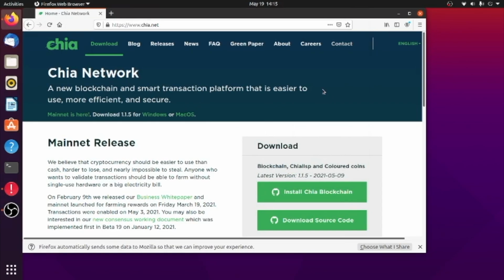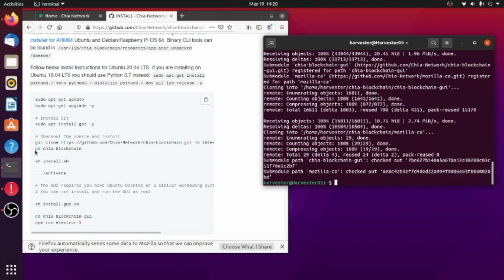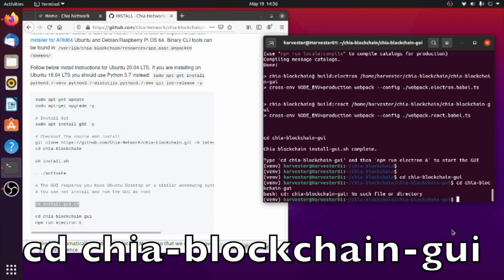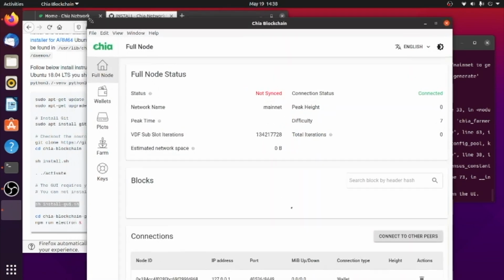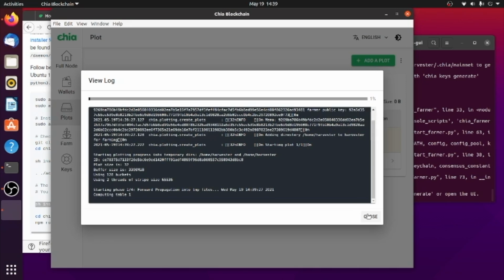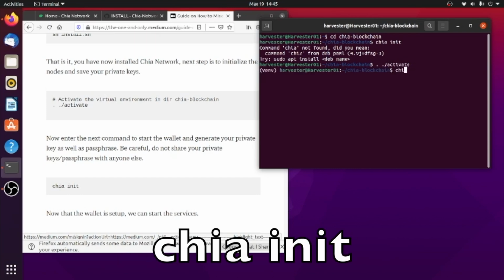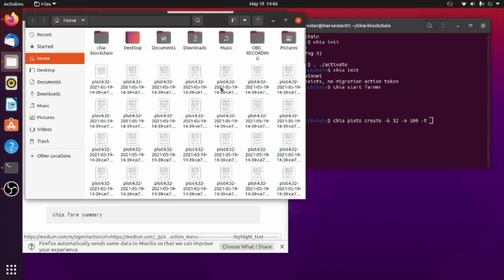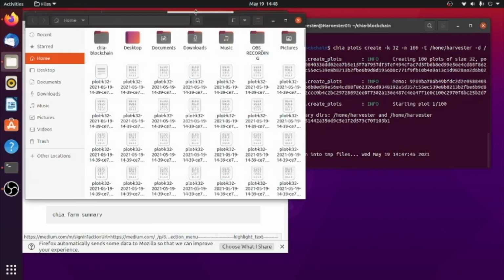How To Ubuntu Chia Install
This was recorded some time ago and never got a chance to release it till now.  Its still relevant, hope it helps you all.